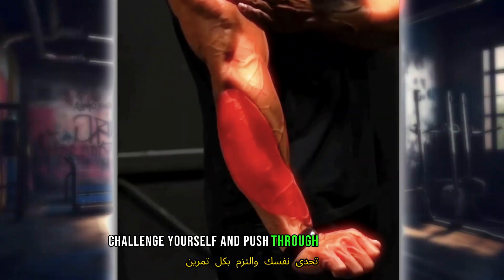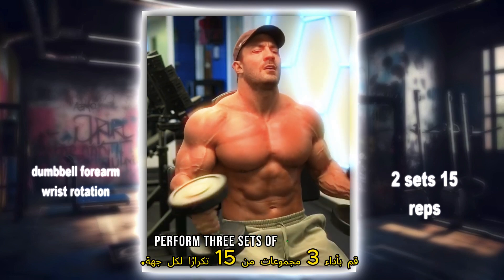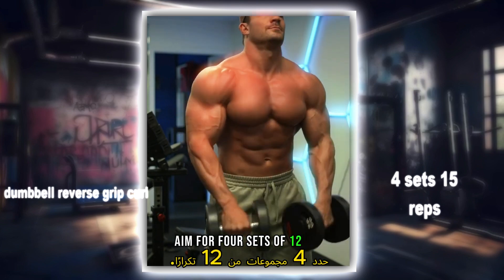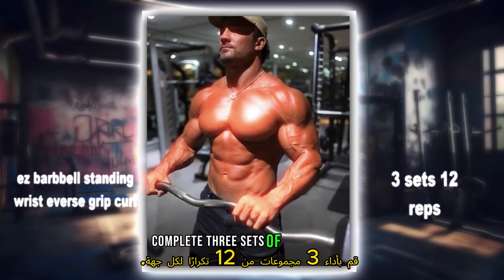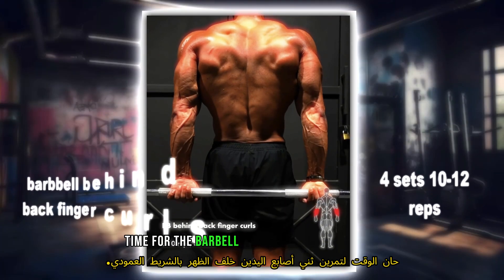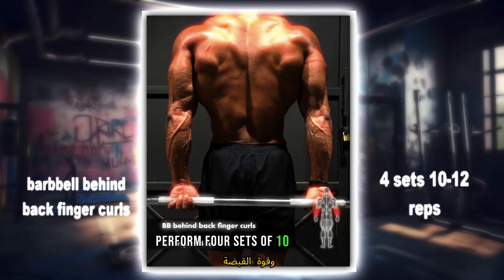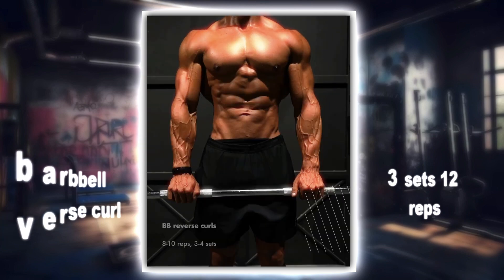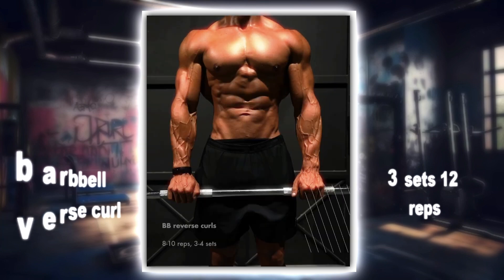Forearm Fury: Strengthen and Define Your Forearms! غضب السواعد: قوي وحدد سواعدك بالكامل!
🔥 إطلاق قوة السواعد الخاصة بك! 🔥

انغمس في عمق القوة والتحديد مع روتين تمارين السواعد الجديد لدينا! من الحركات الكلاسيكية إلى التمارين المستهدفة، هذه الجلسة مصممة بعناية لنحت كل بوصة من ظهرك. 🏋️‍♂️💪

💡 أبرز التمارين:
1️⃣ سحب الظهر على مقاعد مائلة بقبضة محايدة: قم برفع عضلات ظهرك العلوي بدقة.
2️⃣ صف وثني الظهر بالمدافع: قم بتشغيل عضلات ظهرك الجانبية وابنِ ظهرًا قويًا.
3️⃣ صف واسع على الكابلات بقبضة واسعة وجلوس: عزل وتعزيز سمك عضلات ظهرك الجانبية.
4️⃣ سحب الظهر بقبضة عكسية: نحت عضلات ظهرك السفلية للحصول على جسم مثلث.
5️⃣ صف الظهر على الكابلات بقبضة عكسية وجلوس: استهداف عضلات ظهرك السفلية بقبضة عكسية.
6️⃣ سحب الوجه بحبل الكابل: تعزيز الوضعية وتنشيط عضلات الكتف الخلفية.
7️⃣ سحب مستقيم للظهر على المقاعد: تعزيز اتصال العقل بالعضلات للظهر المحدد.

هذا التمرين مصمم لجميع مستويات اللياقة البدنية، ويوفر تجربة تحدي ومجزية. تذكر، الاستمرارية هي الأساس! 🔑

إذا كنت جاهزًا لتحويل ظهرك ورفع رحلتك في اللياقة البدنية، فانقر فوق زر الإعجاب، واشترك للحصول على المزيد من المحتوى، وشارك أفكارك في قسم التعليقات. لنحطم تلك الأهداف الرياضية معًا! 💬💙
🔥 Unleash the Power of Your Forearms! 🔥

Dive into the realm of strength and challenge with our latest forearm workout routine! From traditional moves to targeted exercises, this session is designed to sculpt every inch of your forearms. 🏋️‍♂️💪

💡 Exercise Highlights:
1️⃣ Dumbbell Forearm Wrist Rotation: Precision to strengthen your shoulder.
2️⃣ Dumbbell Reverse Grip Curl: Control and challenge for your arms.
3️⃣ EZ Barbell Standing Wrist Reverse Curl: Increase strength and define the forearms.
4️⃣ Barbell Behind Back Finger Curls: Strengthen finger and arm muscles.
5️⃣ Barbell Reverse Curl: A challenge for arm muscles.
6️⃣ Standing Barbell Reverse Wrist Curls: A strengthening exercise for the arms.
7️⃣ Neutral Grip Long Bar Wrist Curl: Enhance posture and activate the rear shoulder.

These exercises are designed to suit all fitness levels, offering a challenging yet rewarding experience. Remember, consistency is key! 🔑